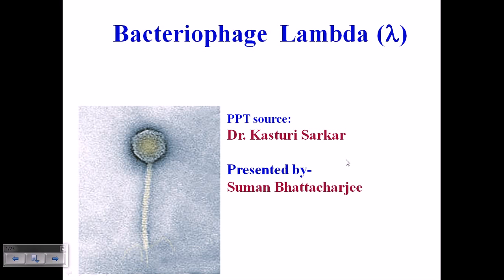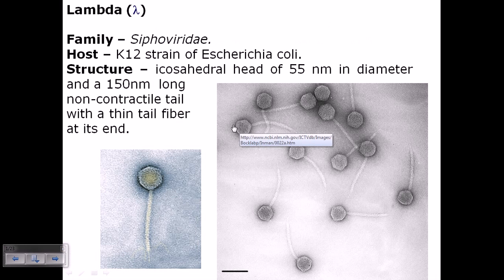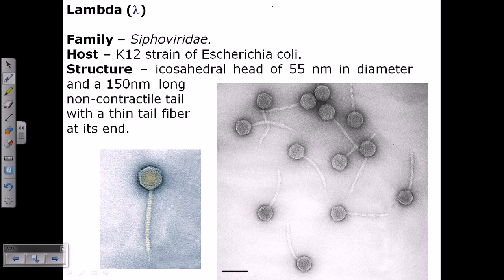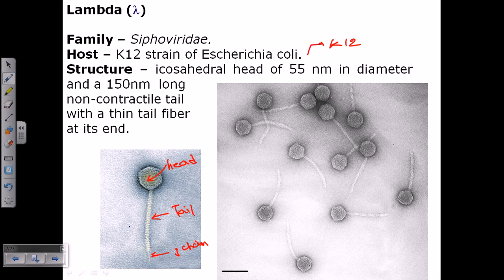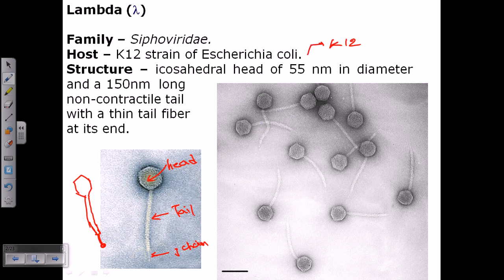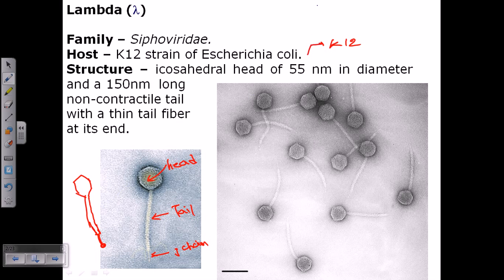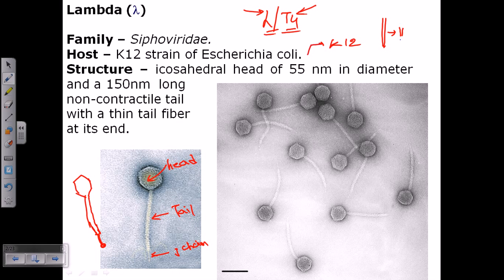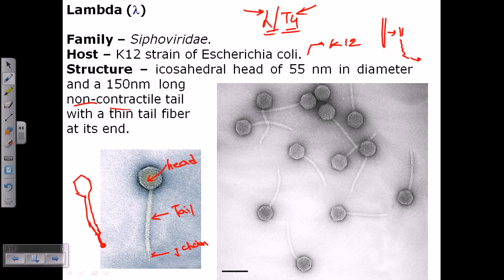Lambda phage structure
This lamda phage lecture explains the structure of lamda bacteriophage. It also explained the life cycle of lamda phage including lytic and lysogenic cycle.